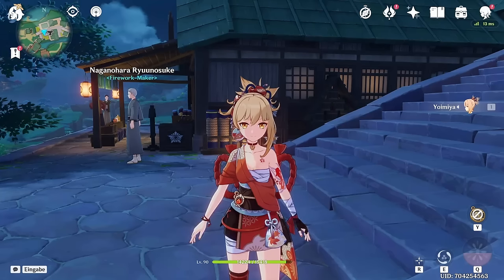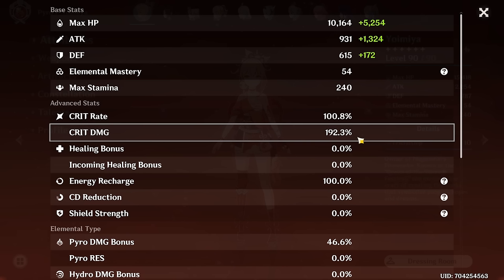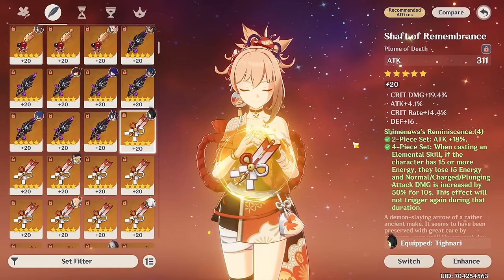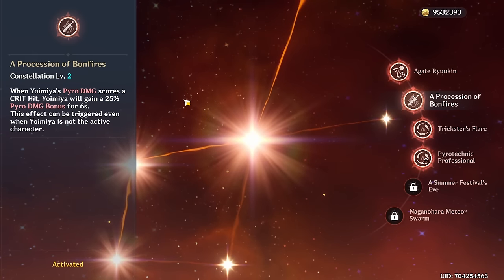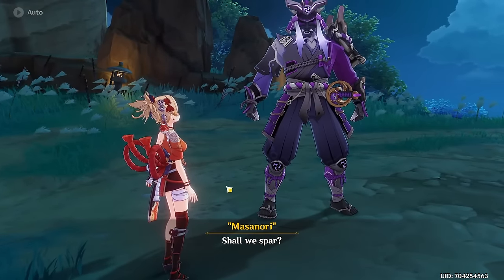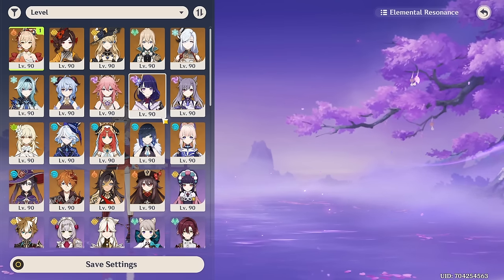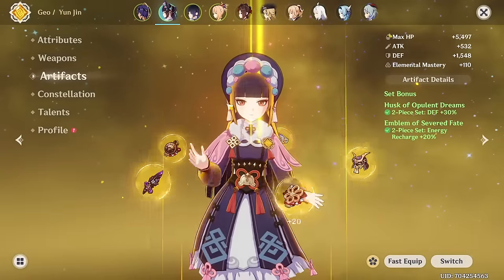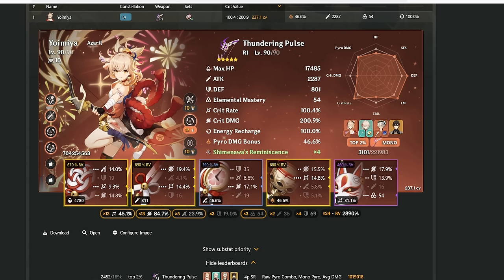My YOIMIYA has reached PERFECTION! (Genshin Impact)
After all this time, I've finally done it... 100% crit rate with 200% crit dmg. Getting my Yoimiya to that point has been a dream of mine for almost 2 years now, and today it finally happened.

0:00 Intro
0:36 Build
4:07 Finally 100/200 Crit
5:03 I swear I'm not a whale
6:50 Solo Yoimiya vs Masanori
9:09 Vape Yoimiya vs Masanori
11:41 Checking Akasha Leaderboards